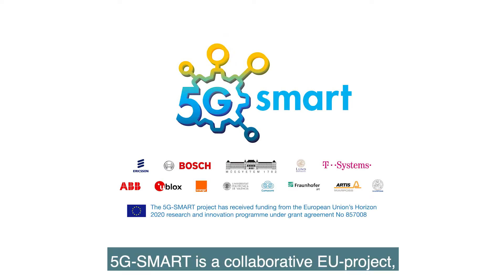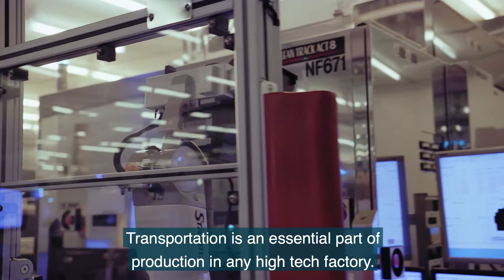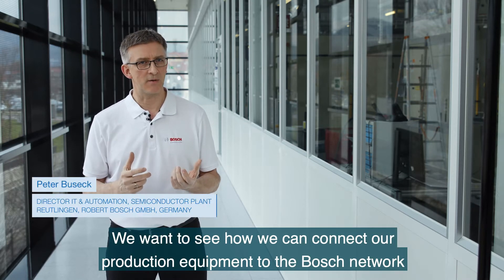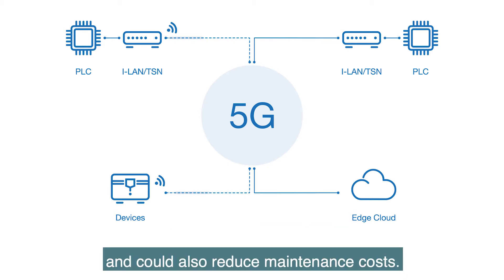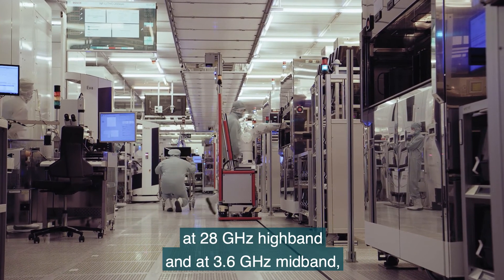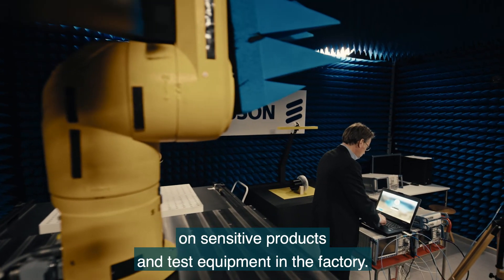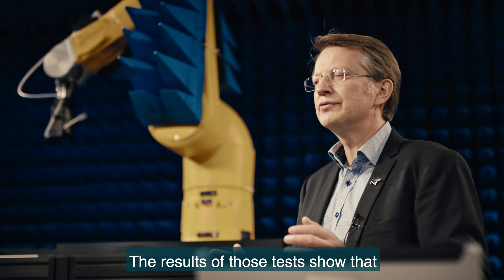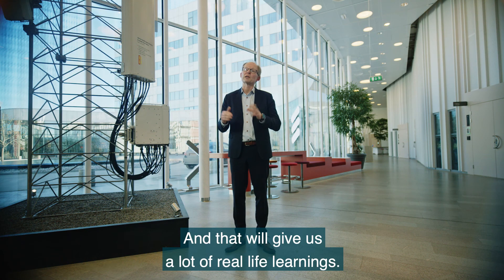5G-SMART testbed in the semiconductor manufacturing plant of Bosch in Reutlingen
Learn more about the 5G-SMART testbed located in the commercial semiconductor manufacturing plant of Bosch in Reutlingen. Together with Ericsson and Lund University, research is showing all the potential of 5G for smart manufacturing.